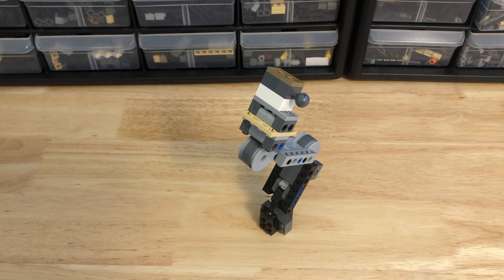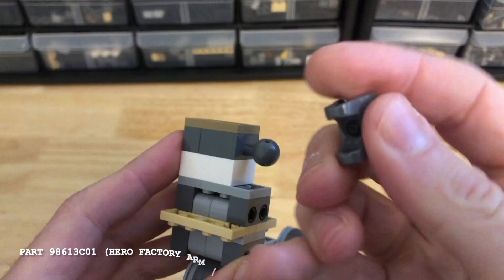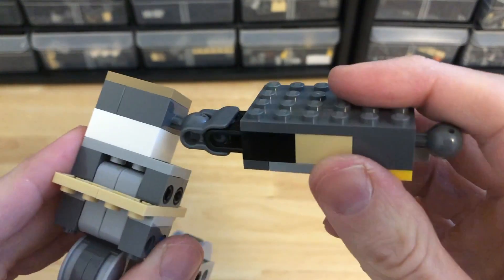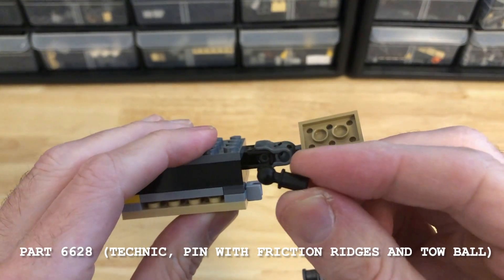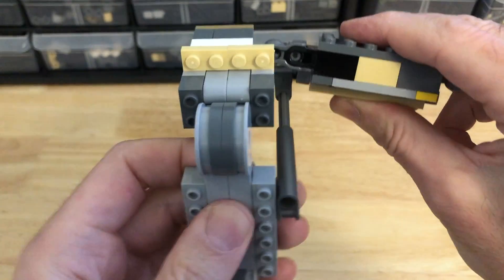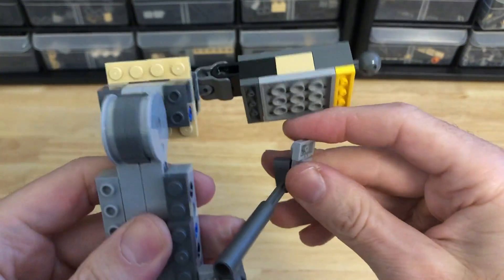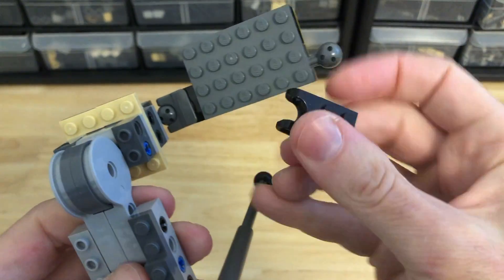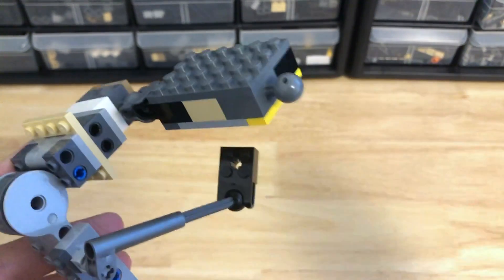LEGO Mech Legs 101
An updated for 2022 moc builder tutorial on how to build strong, double hip-jointed legs for large LEGO mechs. I detail a few different strategies using fairly basic, readily available parts that will give you full motion (forward/backward, abduction, lateral rotation) plus sweet sweet friction.

Do you enjoy my work? Have I helped you build your wildest dream machine?